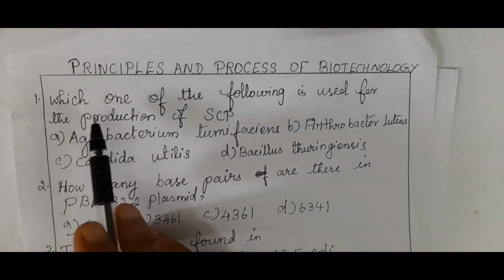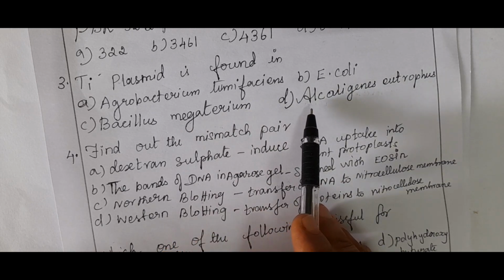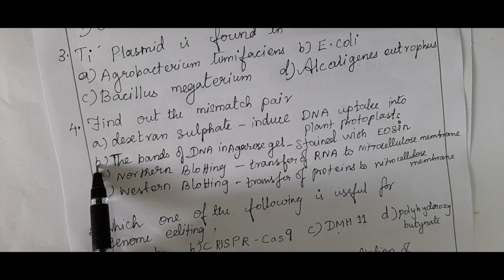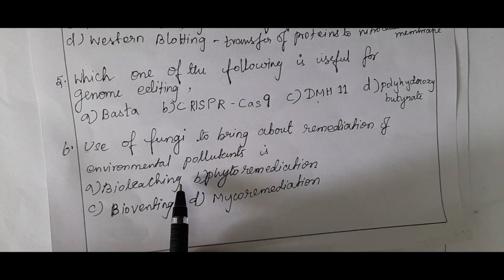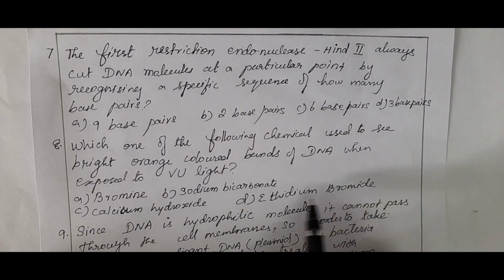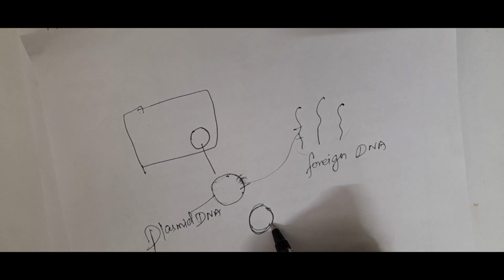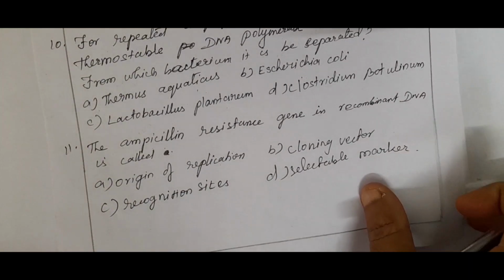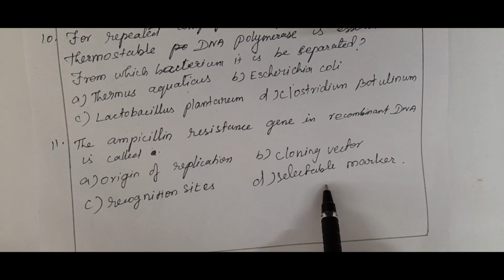Biotechnology principles and processes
Both SCERT AND NCERT SYLLABUS